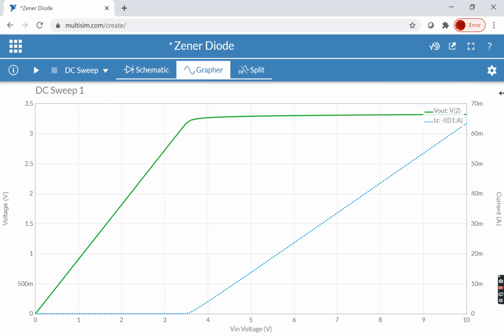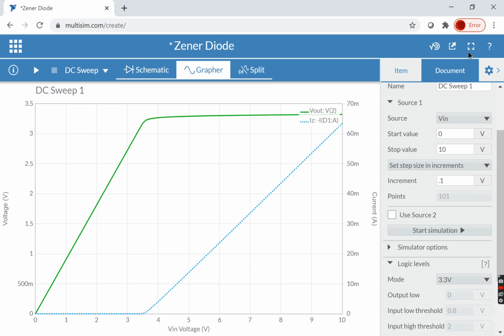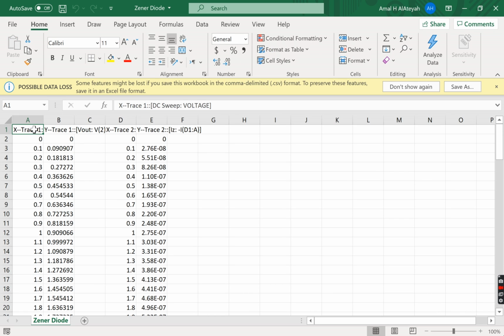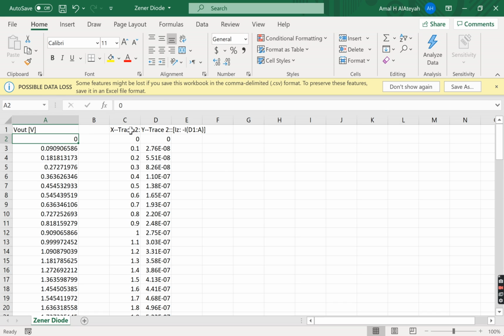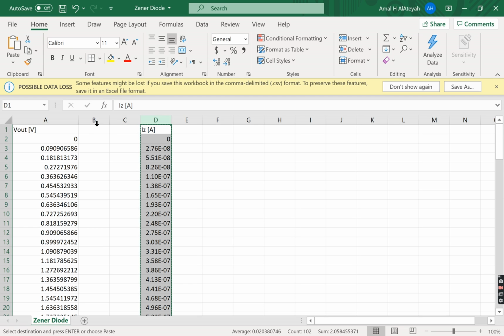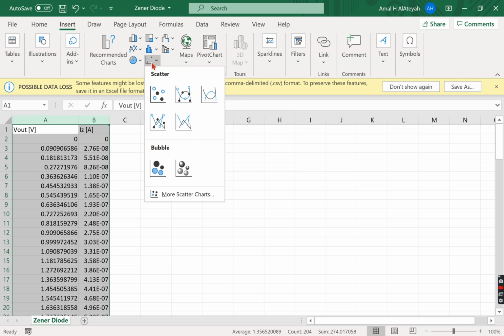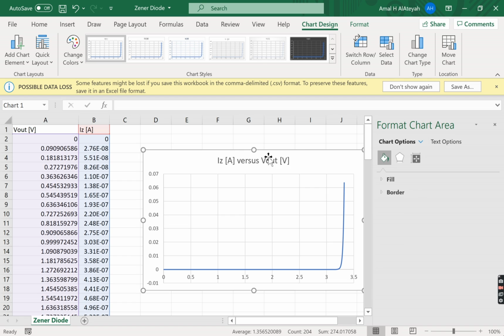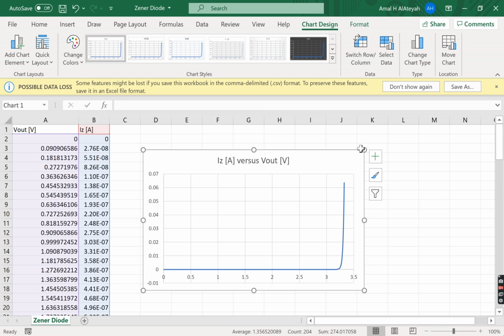Exporting Data from Graph in Multisim Live to Excel